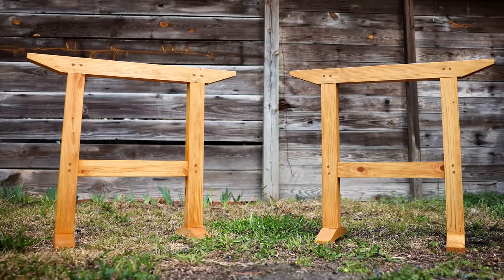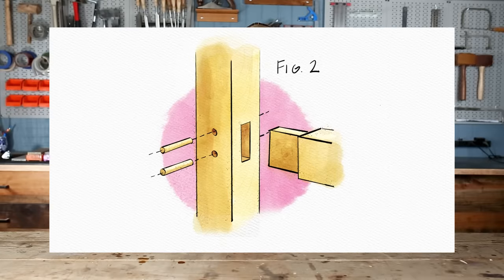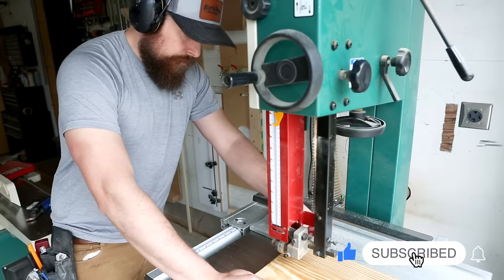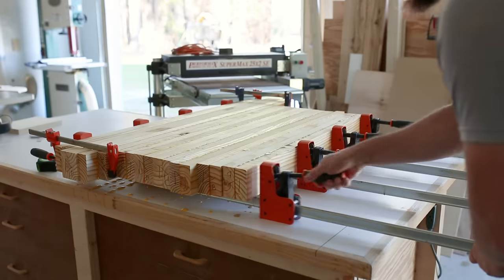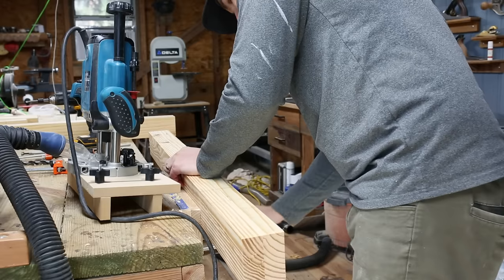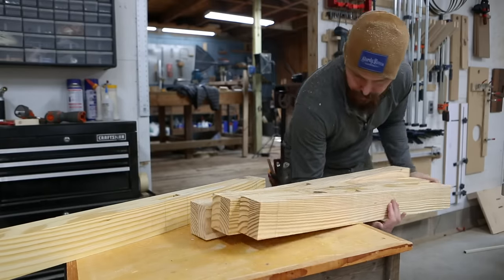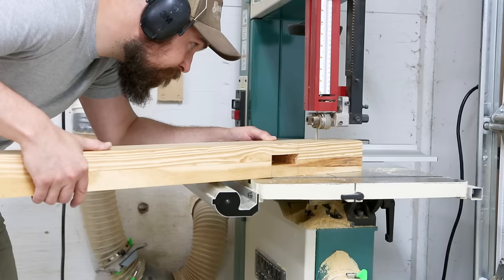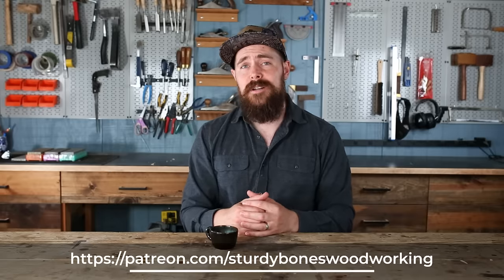You don't need a massive workbench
I believe sawhorses are an essential shop tool. They’re inexpensive and versatile, or as I say in this video: a cheap, flexible extra, mobile workbench. I’m going to show you how I built mine from construction lumber and if you can track my tiny espresso cup throughout the video, you’ll be able to get the plans I made for these for FREE!

Bosch Sliding Miter Saw
3M Worktunes Bluetooth Hearing Protection
Grizzly G0513X2 Band Saw
Grizzly G0855 8" Jointer
Grizzly G1021X2 15" Planer
Jorgensen clamps
Jorgensen 48” Cabinet Master Parallel Clamps
Glue Applicator Kit
Yost Bench Vise
Dowel Making Plate
Forrest Woodworker II Saw Blade
Grizzly G1023RLX Table Saw
Powertec Flip Stop Block
Awesome Tape Measure
Milwaukee Tools 4.5” Trim Square
Kreg Marking & Measuring Gauge
Makita 3-1/4HP Plunge Router
Dust Right Flexiport Power Tool Hose Kit
Jig making kit 1/4-20
Whiteside ½” Spiral Upcut Bit
Stanley Sweetheart Chisels
Oshlun Dado Stack
RZ Mask
Cool Safety Glasses
Bessey Pipe Clamps
Makita Drill and Impact Driver 5.0Ah Kit
DeWalt Sander
Suizan Ryoba Pull Saw
Wood Owl Overdrive Bits

CHAPTERS
0:00 Intro
1:24 Design Overview
1:58 Rough breakdown
2:51 Sawhorses are cheap
3:34 Blanks glue up
4:37 A flexible work surface
5:19 Joinery layout
6:23 Cutting mortises
8:00 An extra workbench
8:27 Tenons are intimidating
9:47 Dry assembly and final touches
10:19 A mobile workbench
12:00 The Reveal